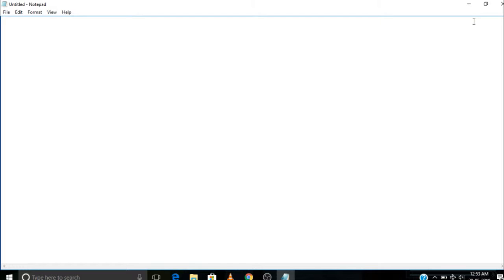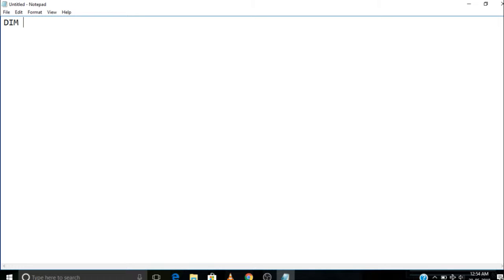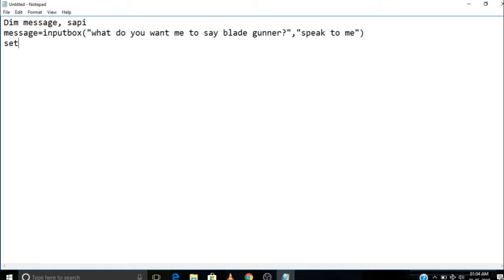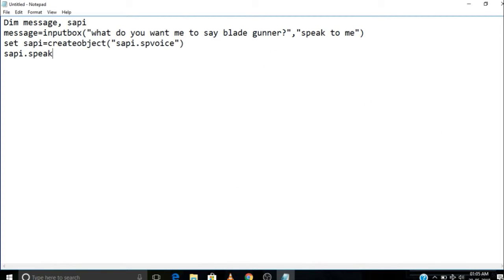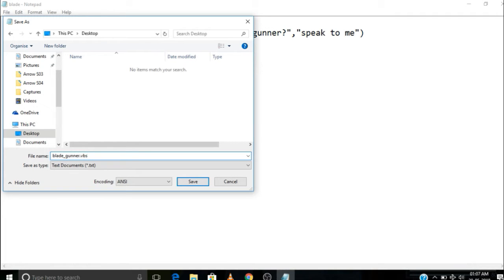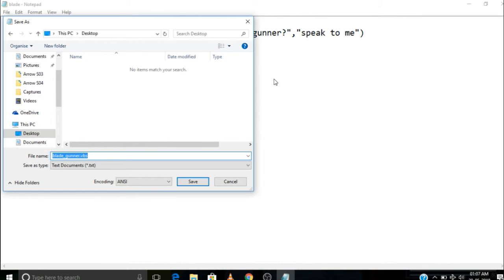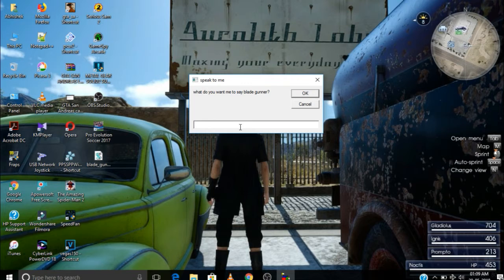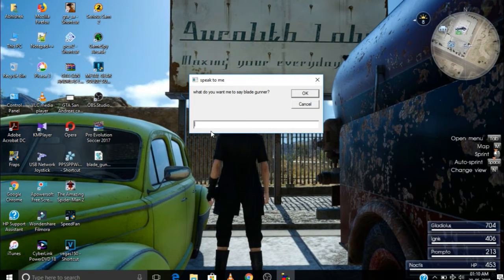How to make a text to speech converter by notepad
and sorry for the voice

by : Abhishek Anand

download link for the my blade_gunner.vbs file

here it is , the file that i made in the video